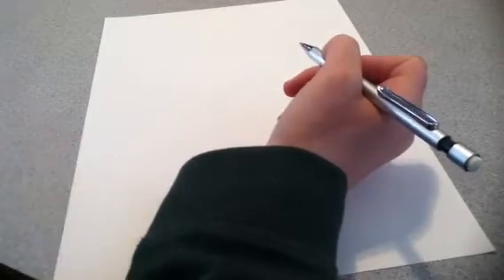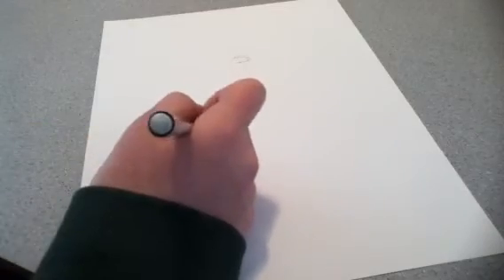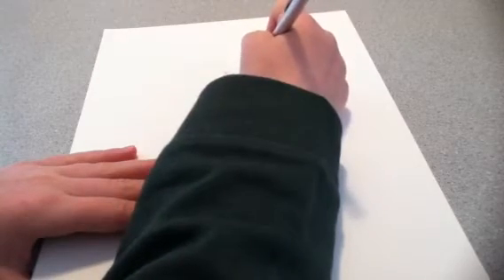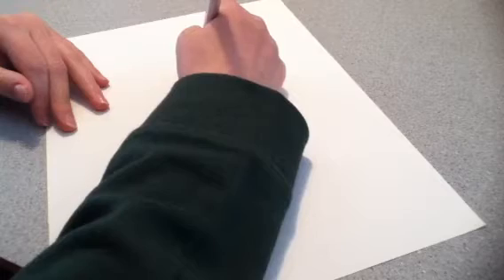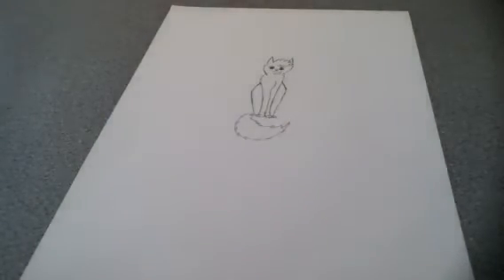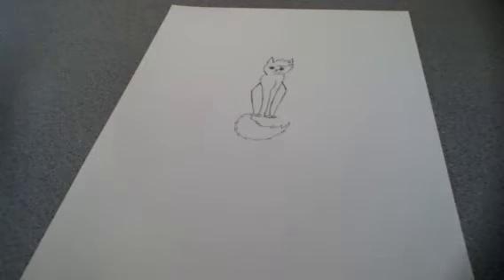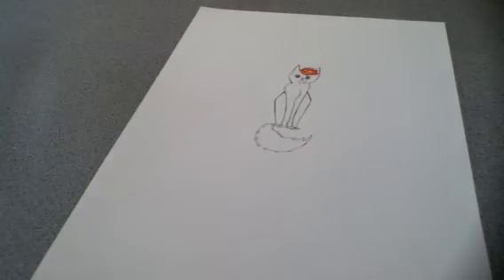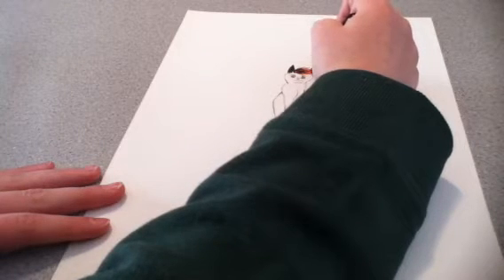How to draw a cat my style